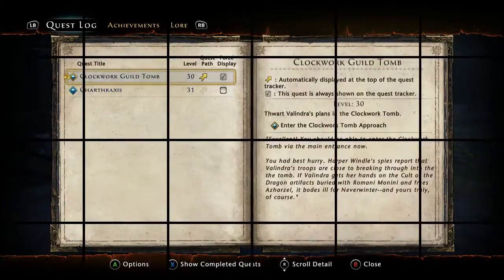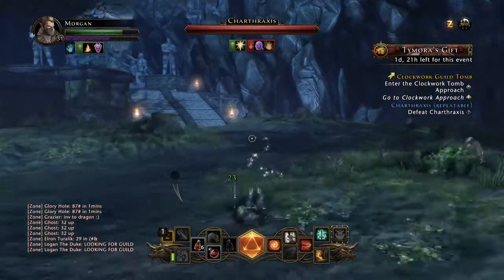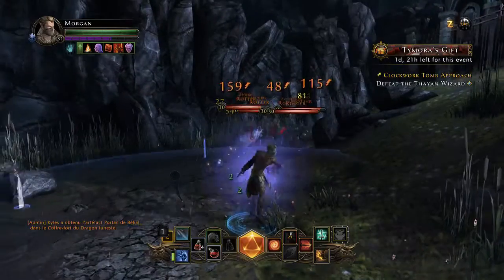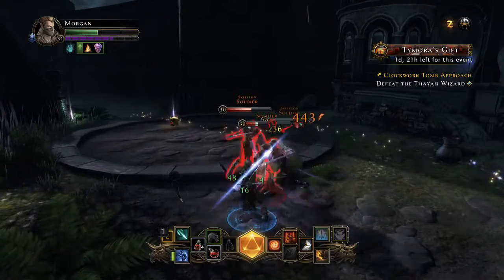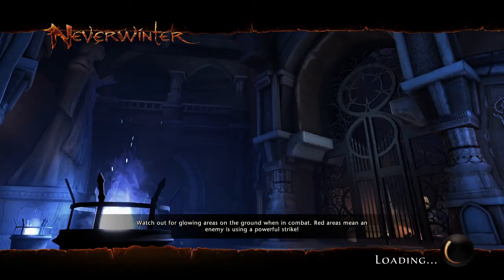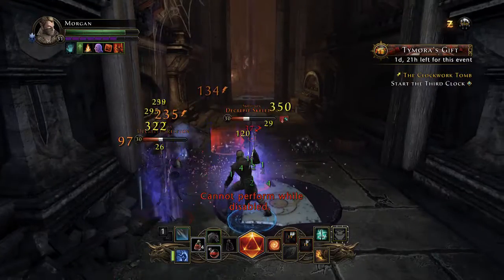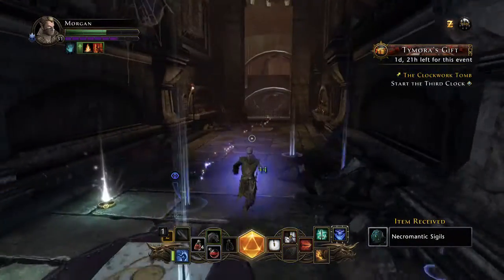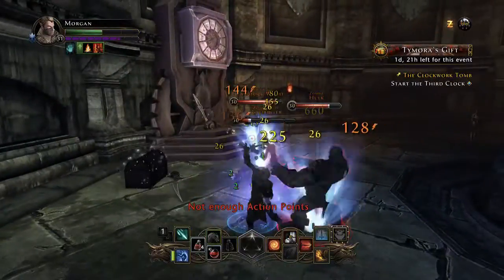Neverwinter Xbox One: Clockwork Guild Tomb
Hey guys i'm bringing you another neverwinter quest this one is called Clockwork Guild Tombs it was a challenging quest and took some time so I'd appreciate if you smack that like button!